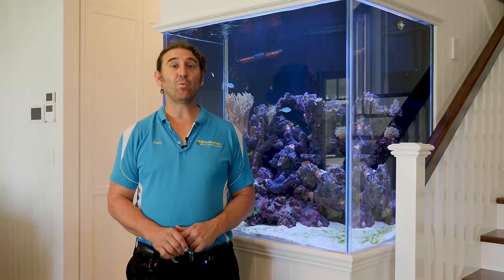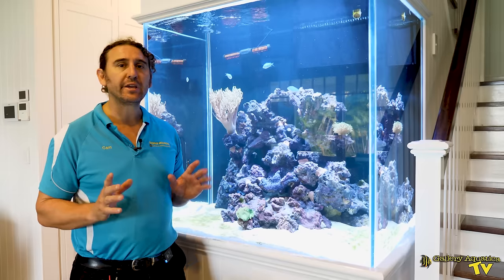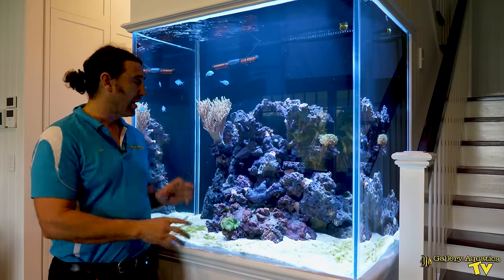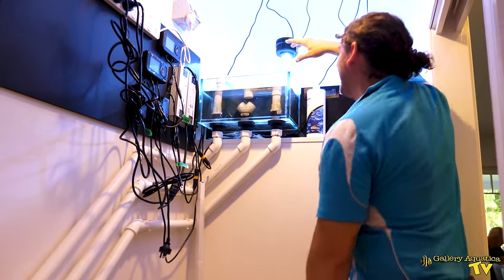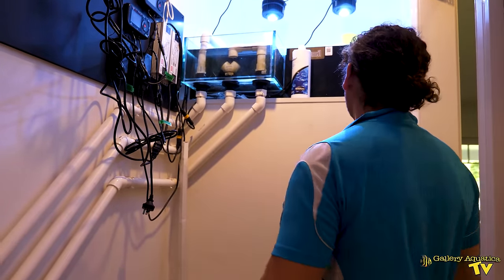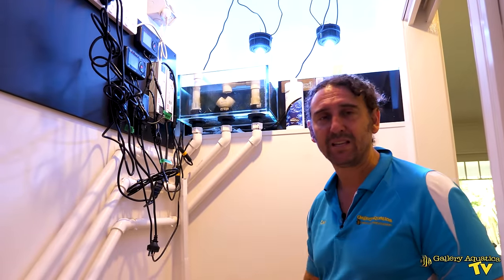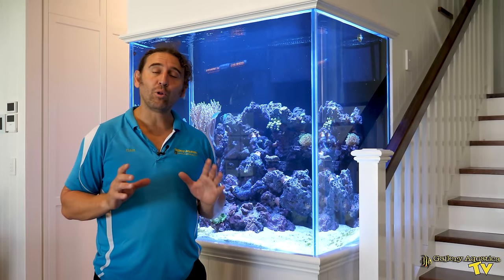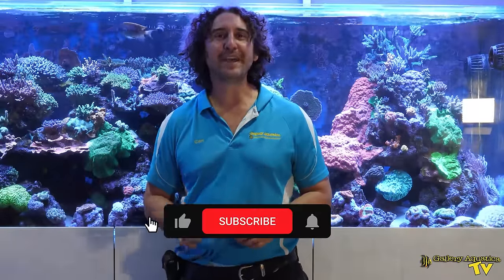How to glue coral into your Reef Aquarium (An instructional adventure)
Cam heads to a very cool, very tall, very awkward to get into tank to show us some hot tips for gluing coral into your reef aquarium!

This tank has a very unique location in the house, it is made from insanely nice 19mm glass, and its certainly going to grow out into an absolute show stopper! This stunner is in its infancy, its going to be great to keep you updated on this cool reef!